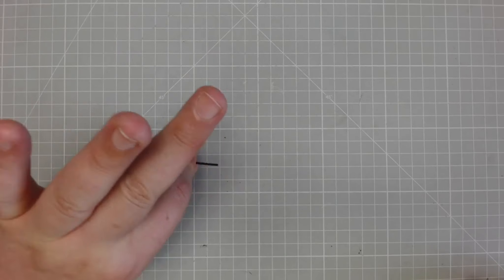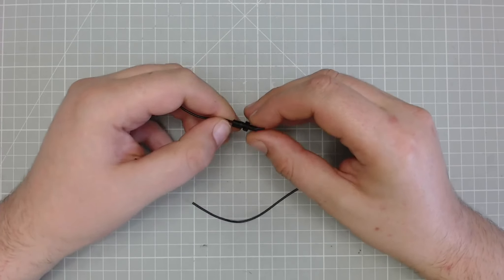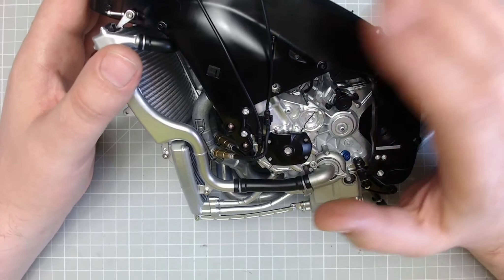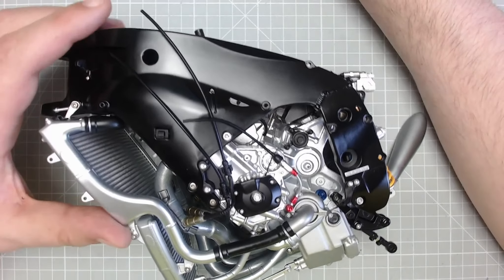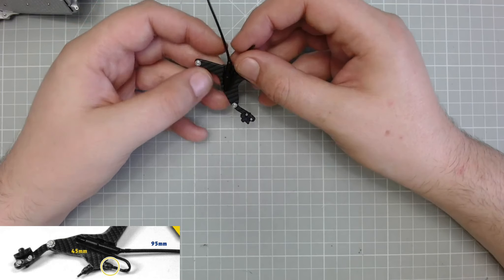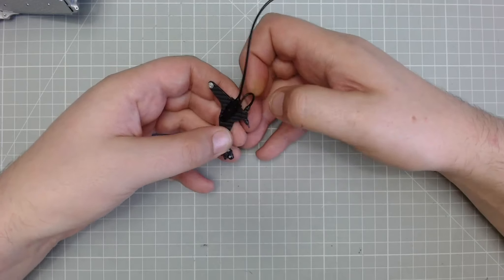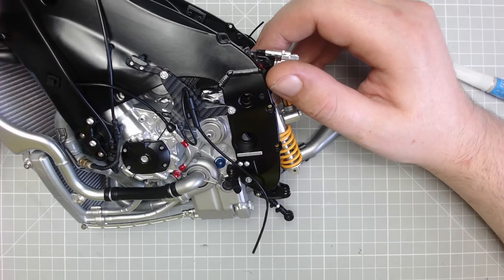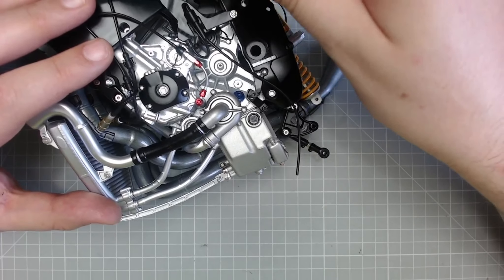Build The Valentino Rossi’s Bike Stage 48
Build The Valentino Rossi’s Bike Stage 48 Hydraulic Pipework